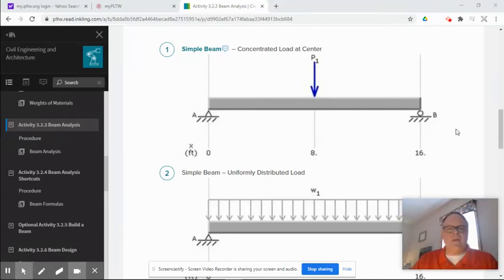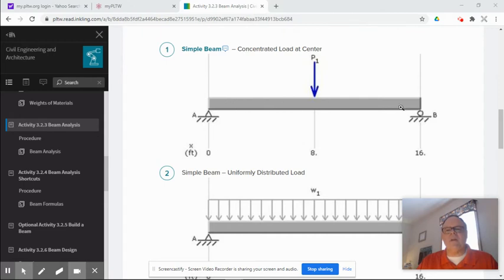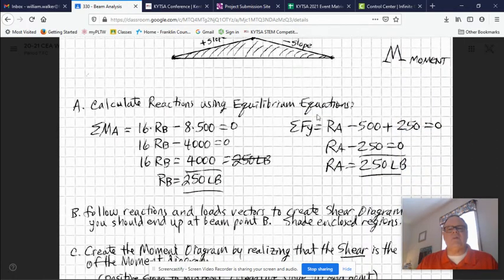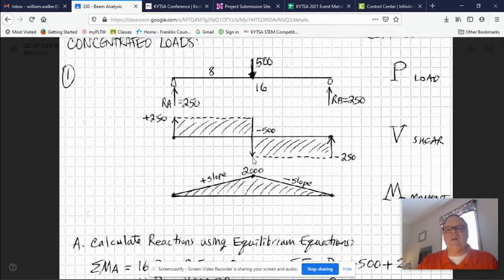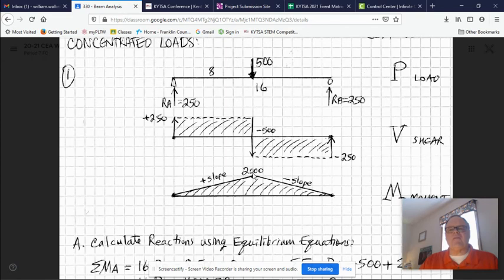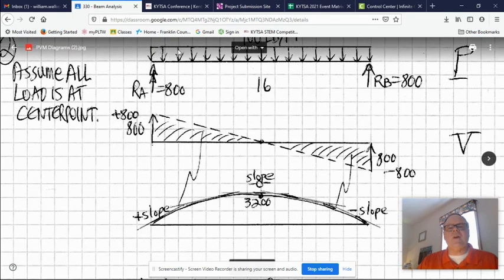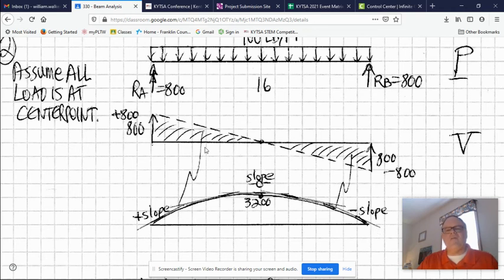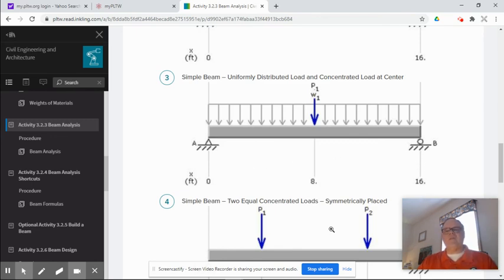Shear and Moment Diagrams for Beams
How to create shear and moment diagrams from a simple beam loading.